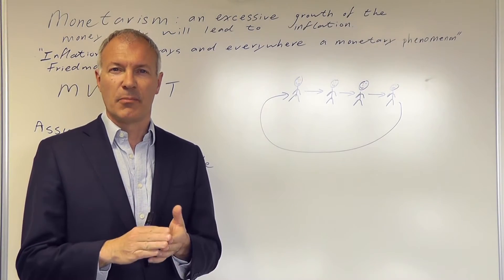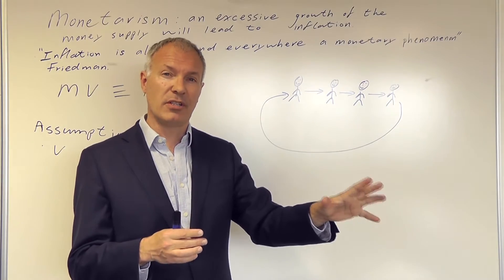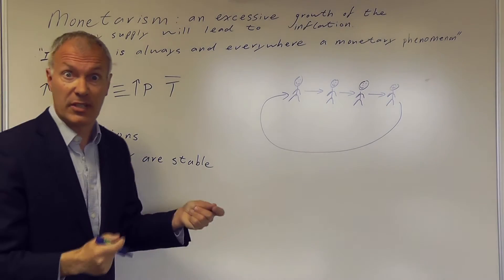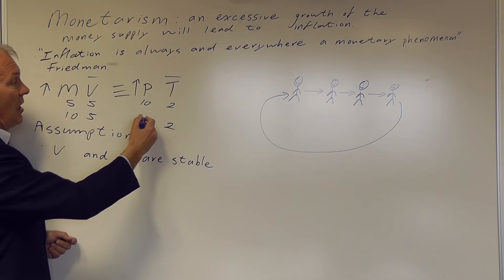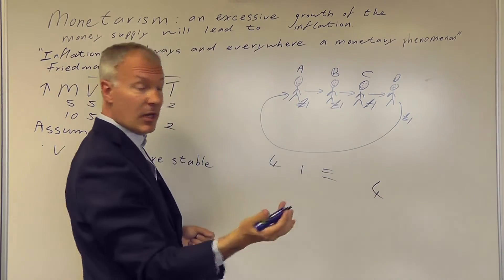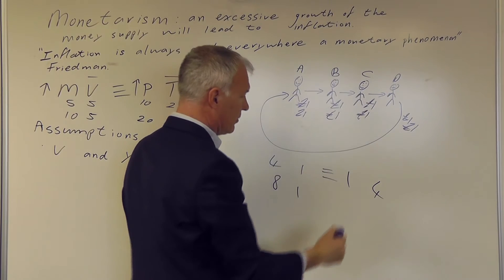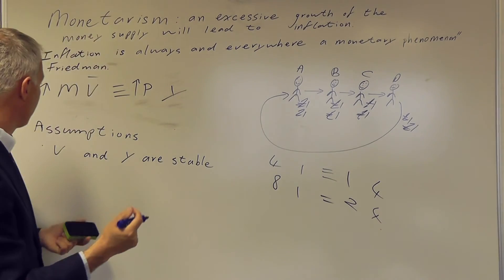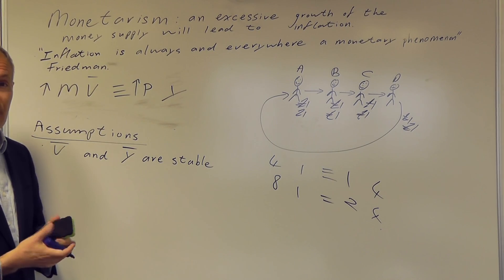Monetarism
A explanation of monetarism. Forgive the arithmetical error please ! Thanks.

Do you think that the assumptions of monetarism are credible ?